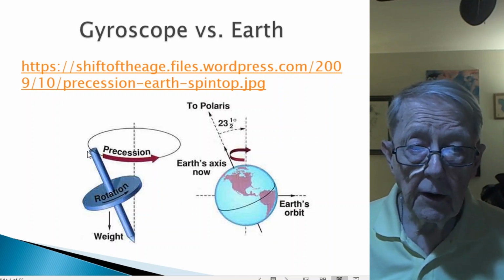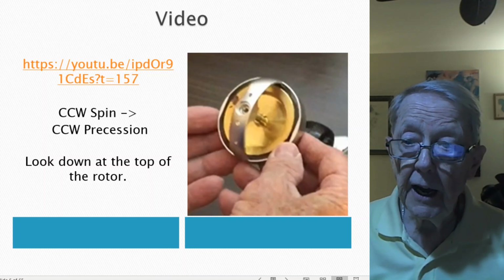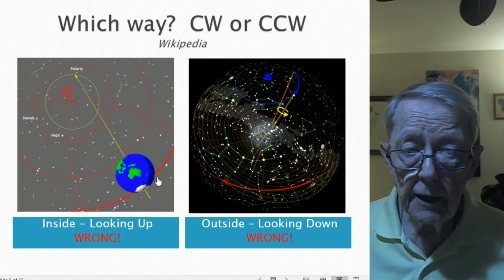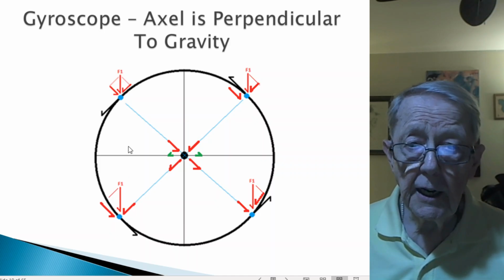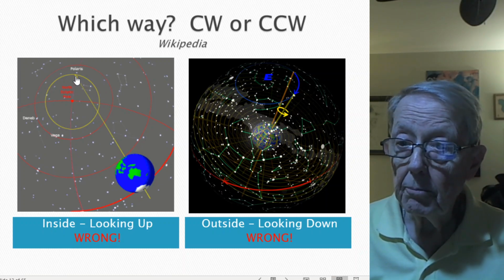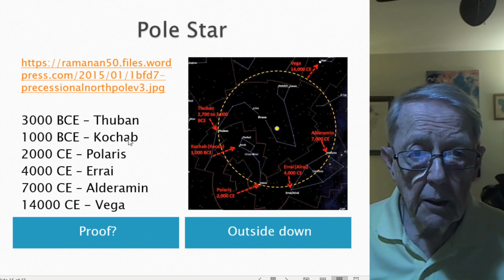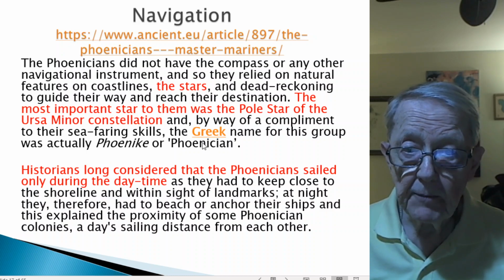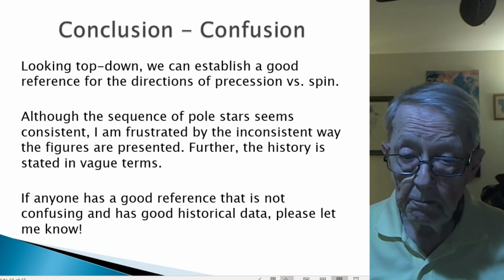Precession Part 2 - The Earth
Bob de Hilster, your particle model guru, describes the confusion concerning the Precession of the Earth. Referenced link: Direction of Precession;